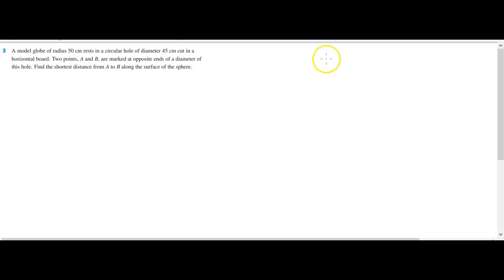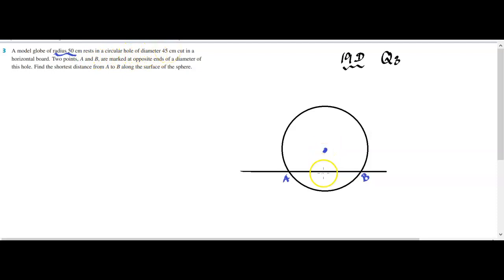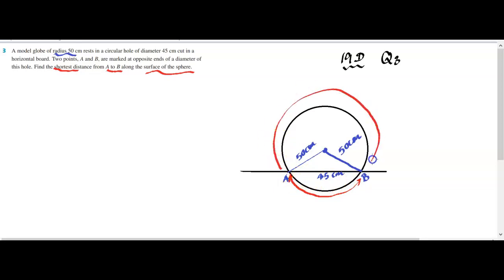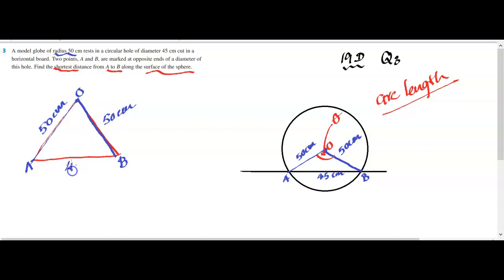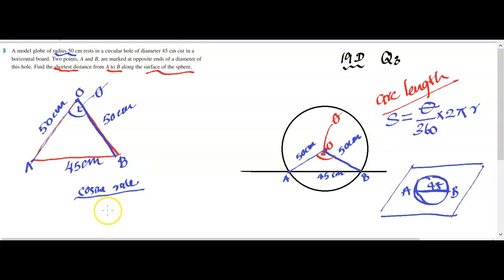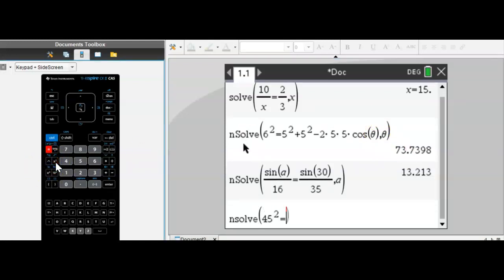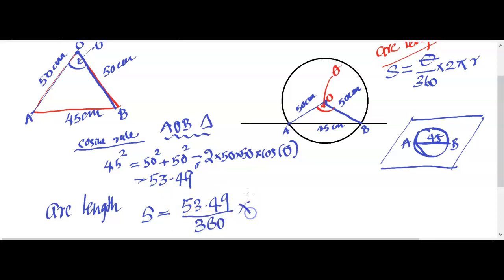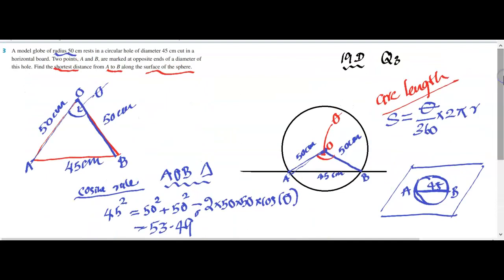Spherical Geometry_arc length